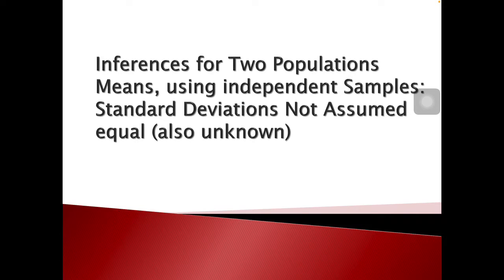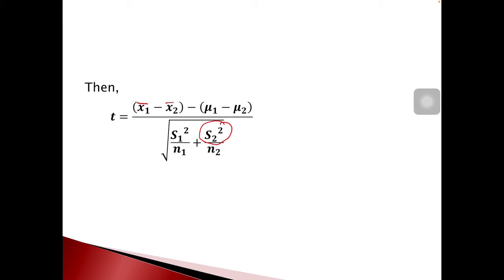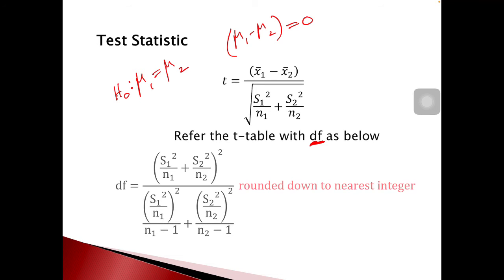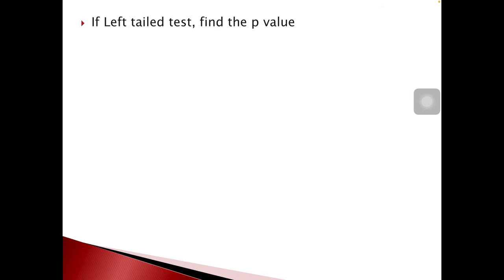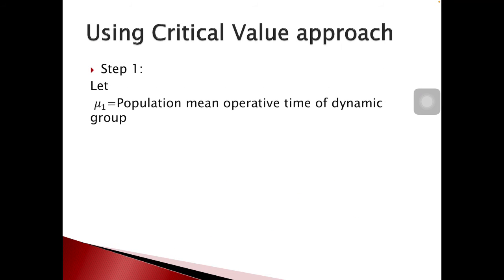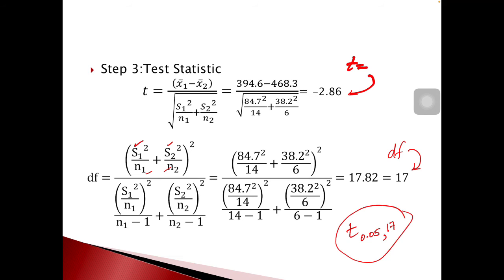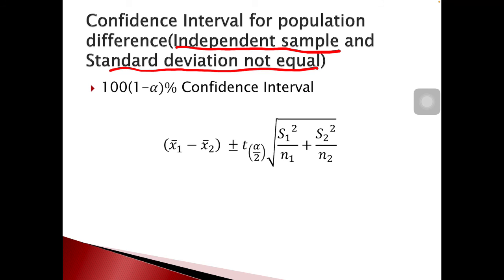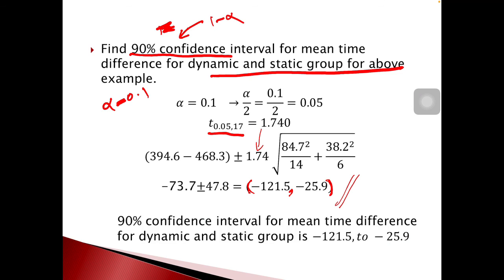10.3-Inferences for Two Populations Means for Unknown different Standard Deviations